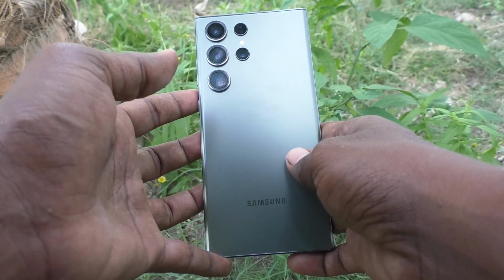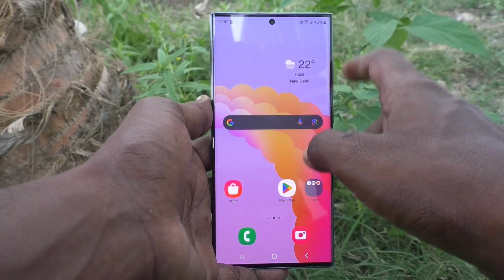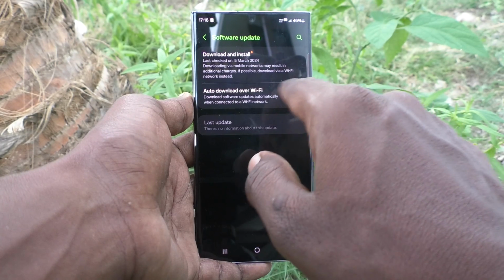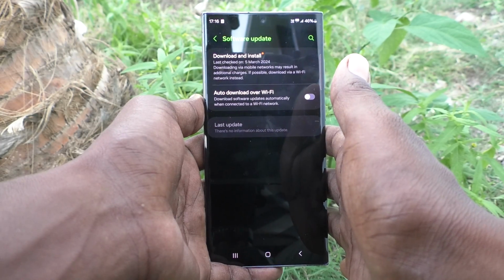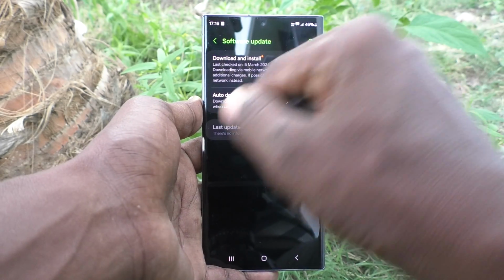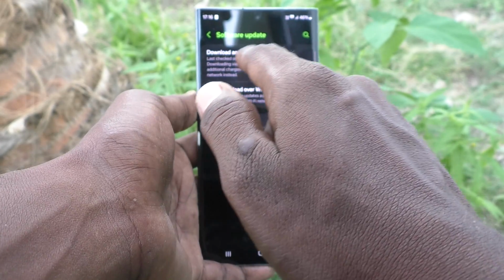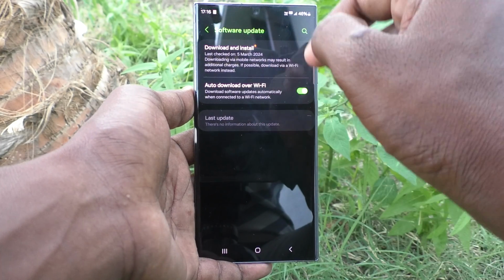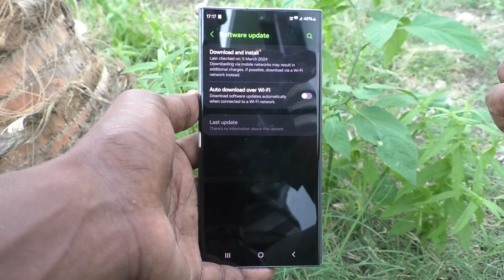How to enable or disable auto download over wifi in Samsung Galaxy S23 Ultra 5G